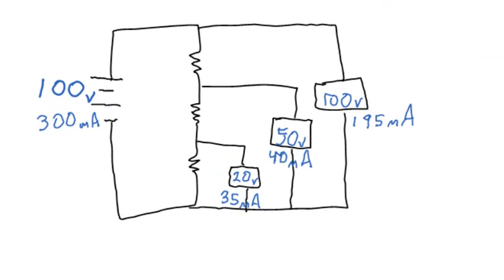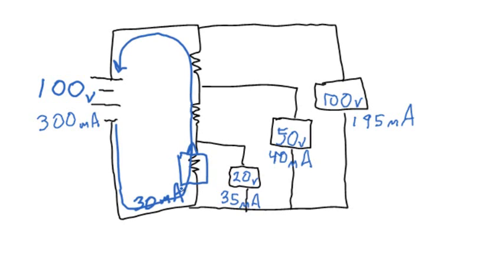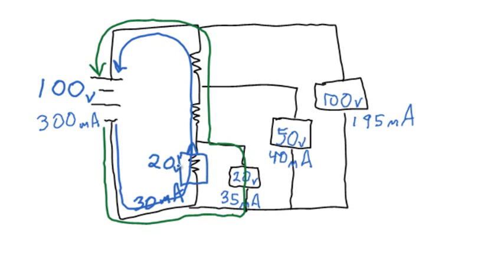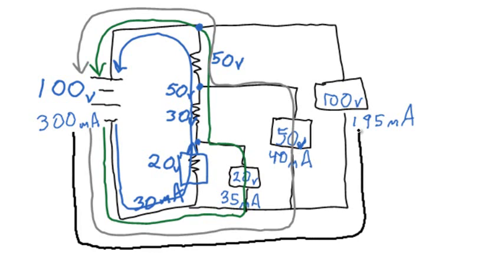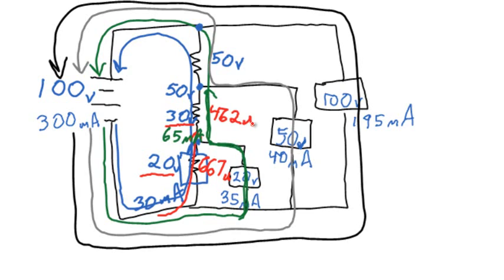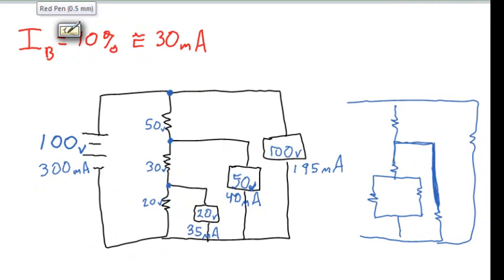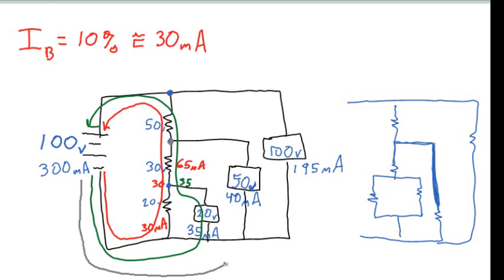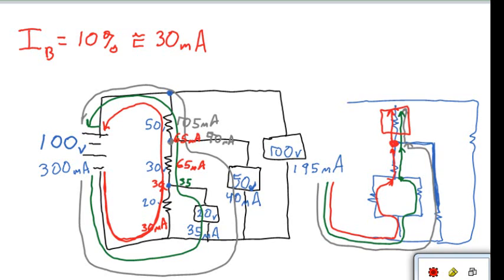loaded voltage divider bleeder parts 1 & 2